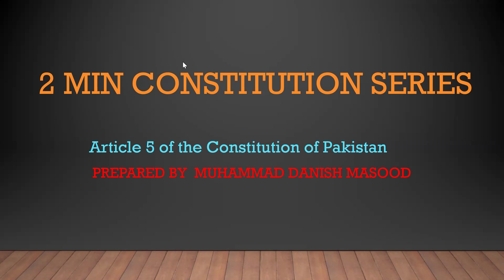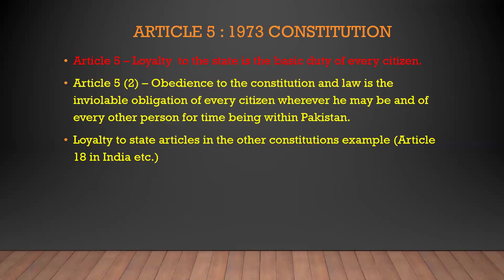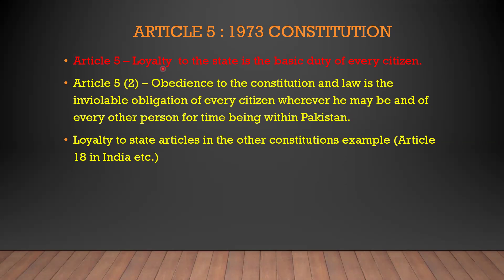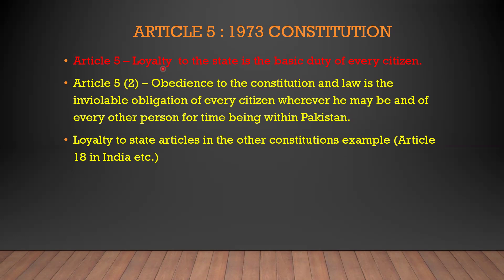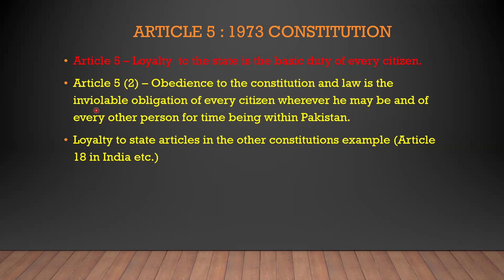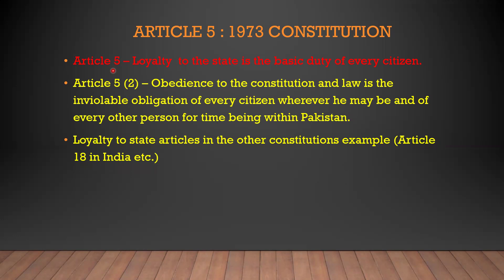Article 5 of the Constitution : 2 Min Constitution Series | Episode 4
This video is the forth episode of the newly started 2 min Constitutional Series on the request of the Students. Purpose of this series is to provide the detailed insight about the constitutional articles in the brief manner. In this way students will be able to utilize this information and enrich their knowledge base.